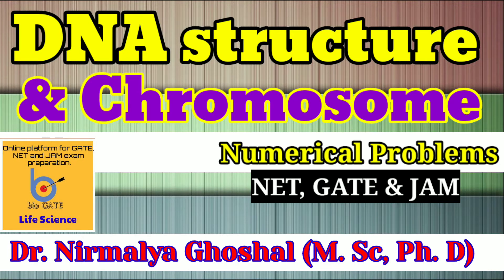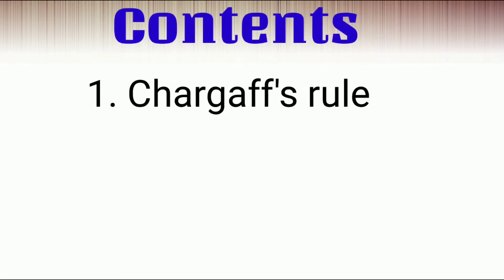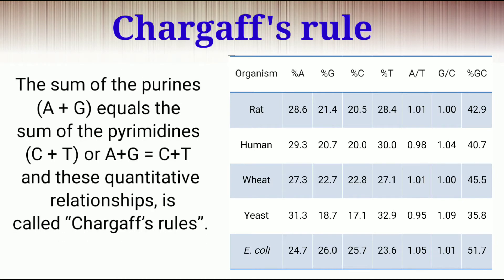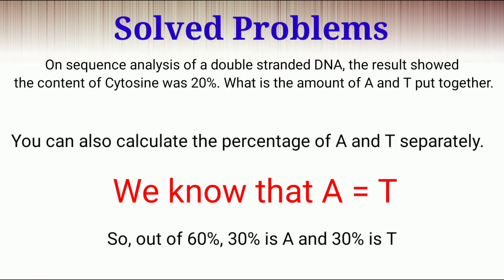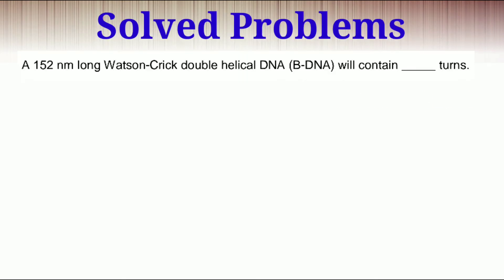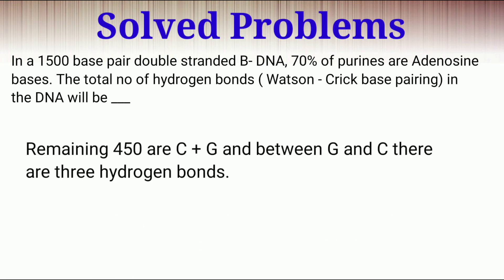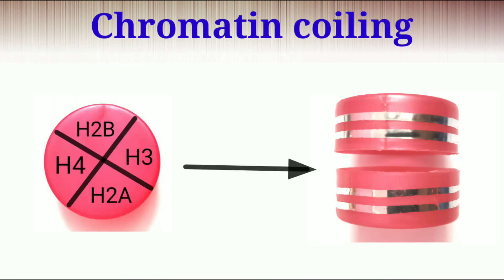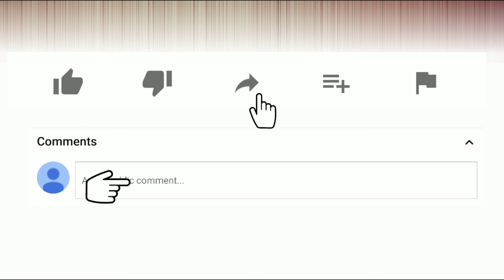DNA Structure & Packaging of DNA: Practice Problems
Our genetic material (DNA) actually store and transmit genetic information generation after generation. This biomolecule is unique among all other biomolecules that's why it attracts the researcher to know its molecular structure and how it packs inside the nucleus. In this video, only numerical problems are described here. What's are the different types of problems that appeared in the various national level examination are described here. You can also found some basic theoretical knowledge regarding this topic. I hope you will find this video helpful for your exam preparation. You can also visit my homepage for more videos like this. Best of luck for your upcoming exam.